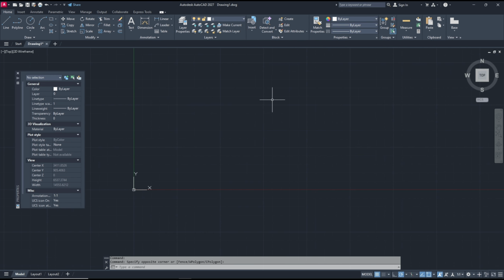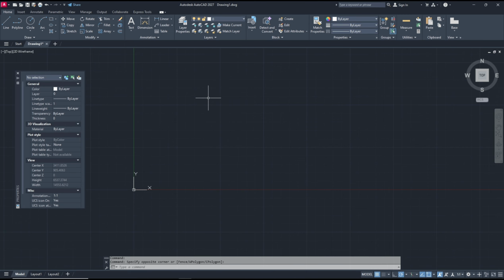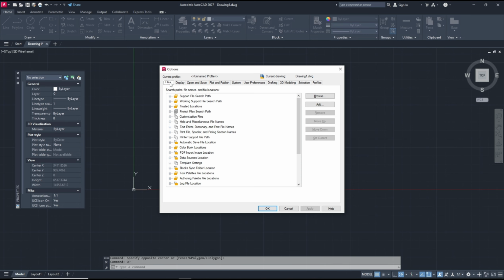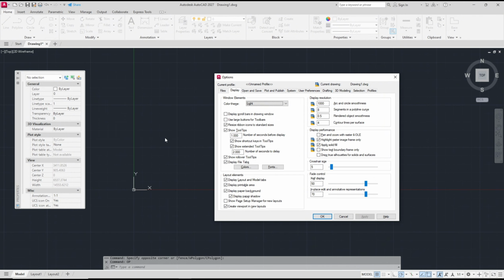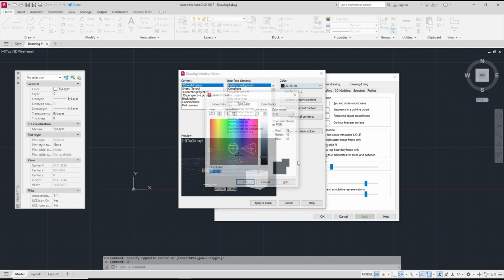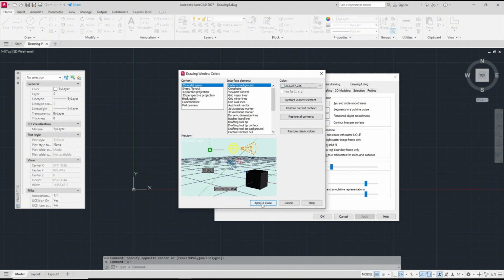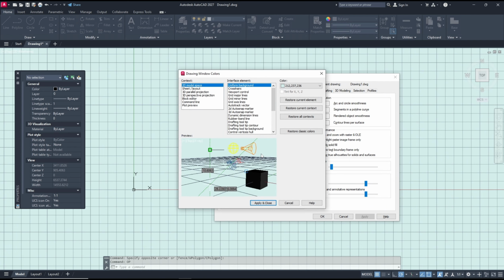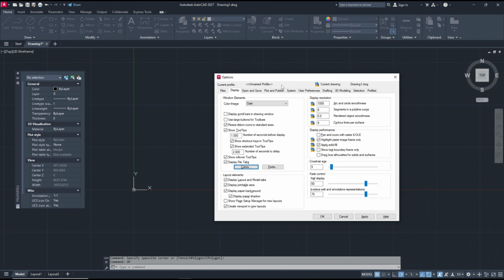How Do I Turn Off Dark Mode In AutoCAD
Wondering how to disable dark mode in AutoCAD? Follow these simple instructions to restore your classic light workspace quickly and easily.